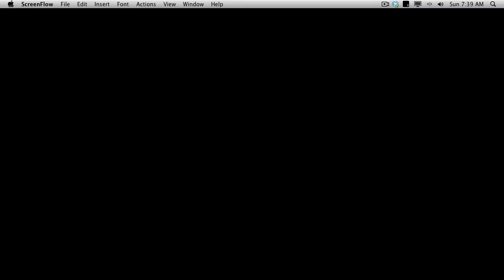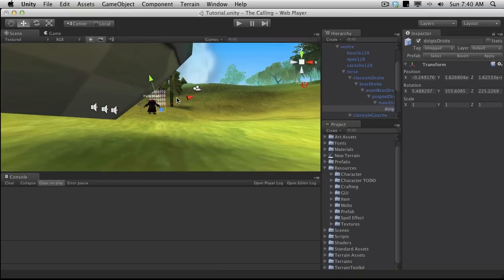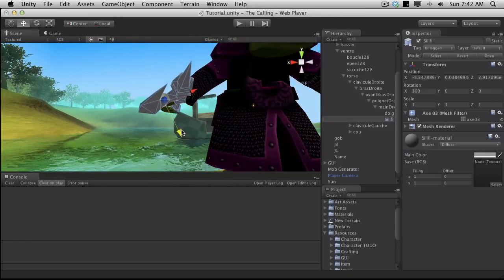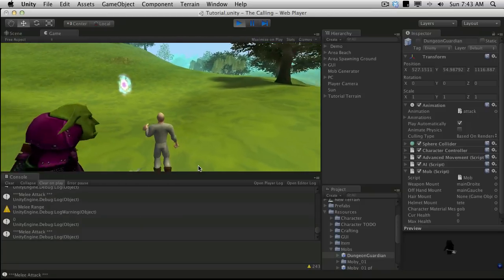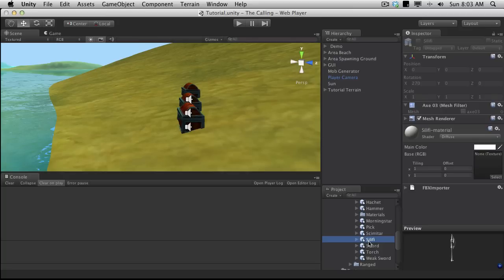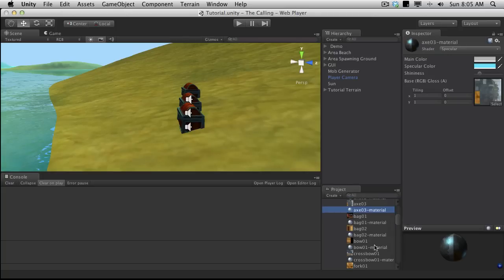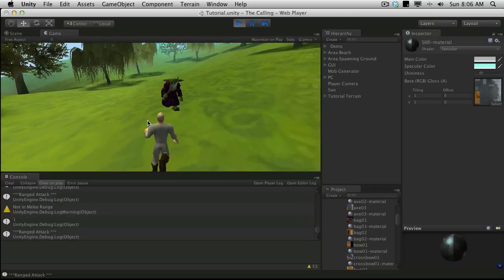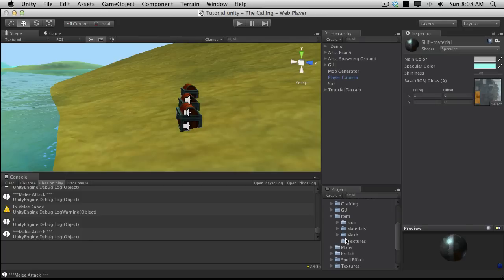252. Unity3d Tutorial - Mob Melee Weapon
In this video, we will go over how to set up a mob with a melee weapon so they have something to smack us around with during combat.

There is a problem that will occur from time to time where an item losses its connection to the material that it belongs to. This happens in this video and I go over a quick fix for it.